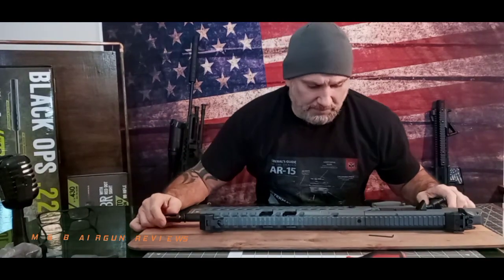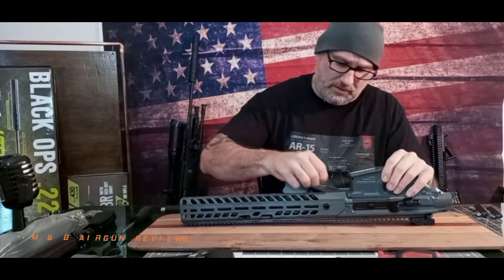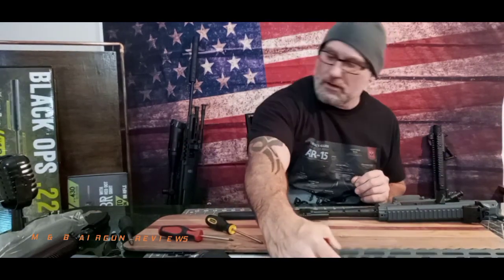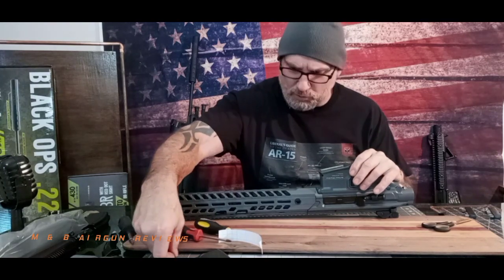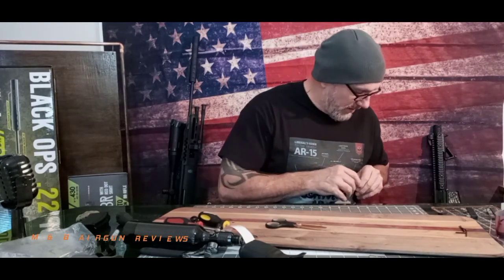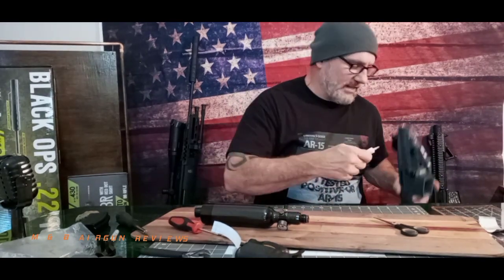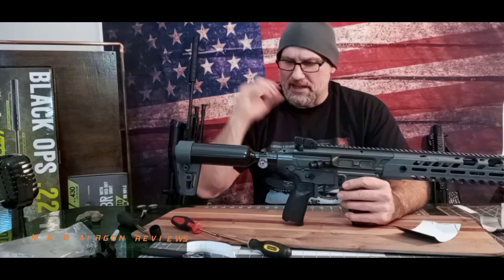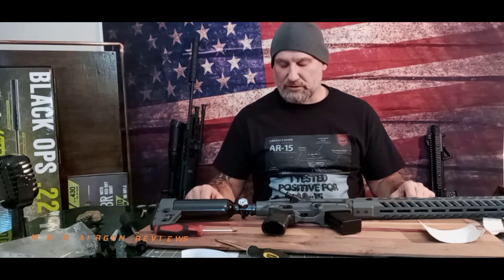Sig Sauer MCX VIRTUS PCP air rifle. How to remedy the poor quality control.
Note to YouTube( this Channel and this episode is all about air rifles and pistols, as well as their accessories and educational how to's. NO FIREARMS ARE FEATURED ON THIS CHANNEL. any similarities are just that and purely coincidental.    (NOTE TO YOUTUBE) ..

This is a Air RIfle and "NOT A FIREARM". No firearms or firearm replicas or  accessories are ever shown or handled on this channel.We at M&B airgun Review will always follow and respect YouTubes Safe practices and policies in keeping YouTube a safe place for everyone.

m&b air gun review is not responsible for any damage that may occur due to a viewer trying to fix or repair their own air rifle or accessory. These are simply tips that may help the viewer overcome some obstacles.All attempts to fix any air rifle is at the owners own risk.

After inspecting the air rifle and finding numerous Factory imperfections and flaws due to poor quality control and just plain laziness. I discovered some quick and easy ways to remedy the loose barrel and the wobbly air tank. Sig really needs to get on top of their game with this gun because it could be a phenomenal  air rifle if a little pride went into it and they made sure that the screws were tight at least. If you are sick of sending the  rifle back to Sig only to get the same problem back again, here are some simple tips that I discovered to make the gun both more sturdy and super accurate.With a little Ingenuity and creativity most of these problems are easily remedied.

And no amount of  bottle wobble (empty or full) is not acceptable  or safe. Nor is it normal.